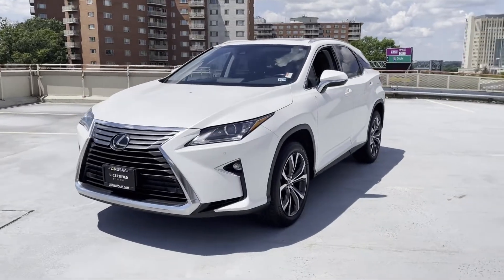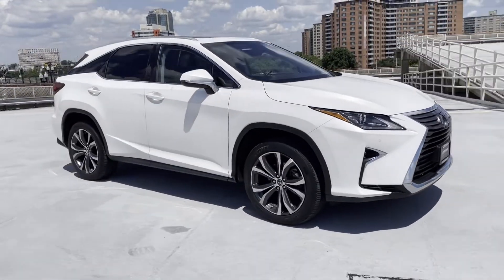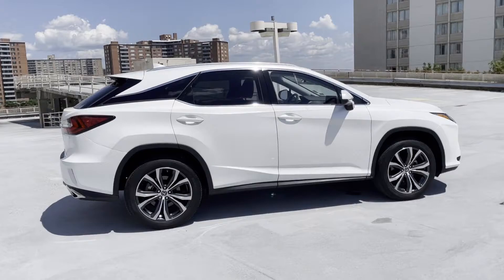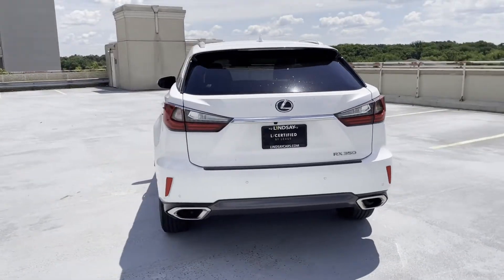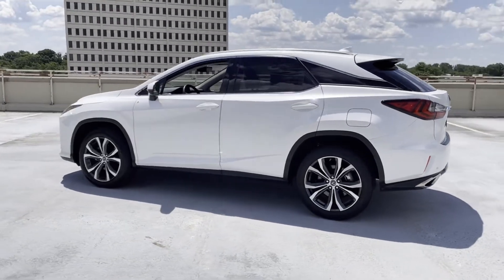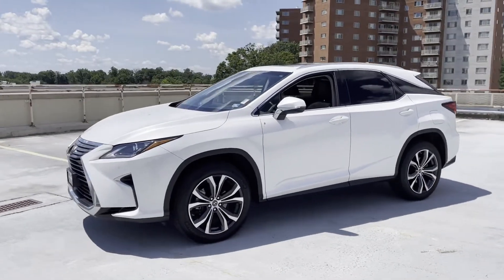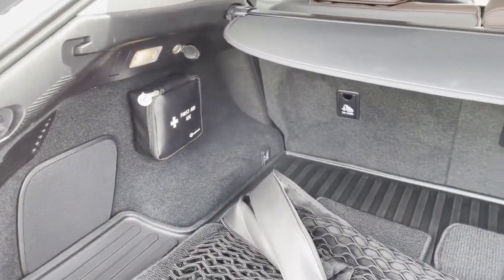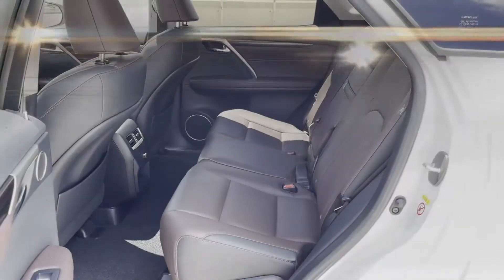Used 2018 Lexus RX RX 350 JTJBZMCA5J2033525 Alexandria, Springfield, Chantilly, McLean, Burke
2018 Lexus RX RX 350 JTJBZMCA5J2033525 Video

This 2018 Lexus RX RX 350 JTJBZMCA5J2033525 is full of phenomenal features such as: